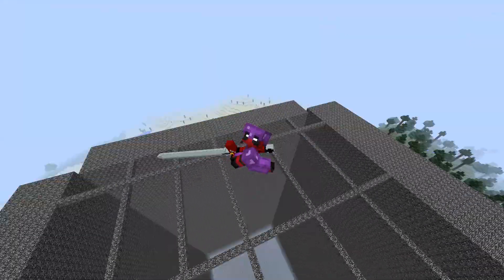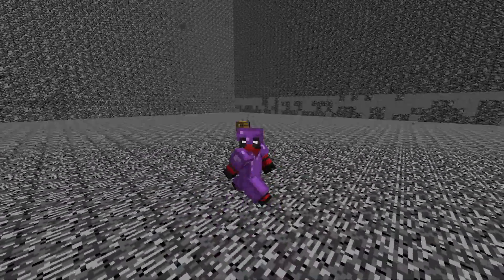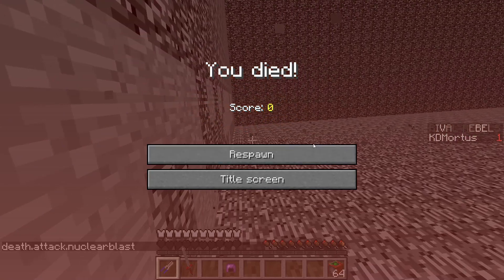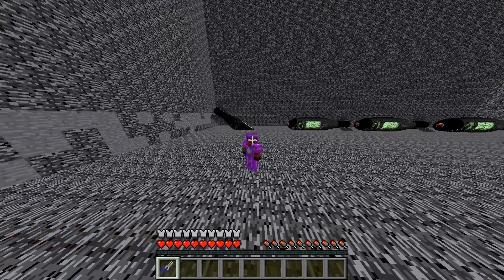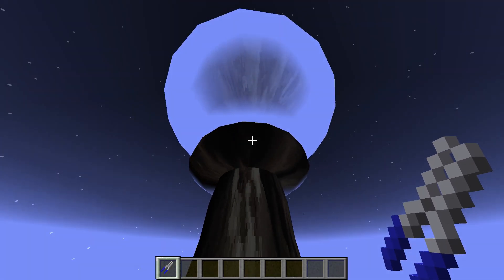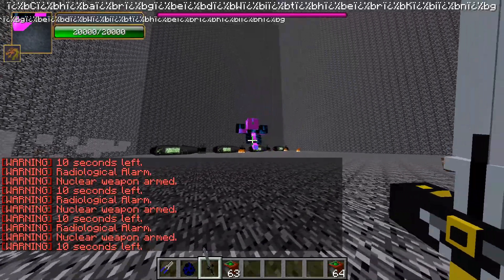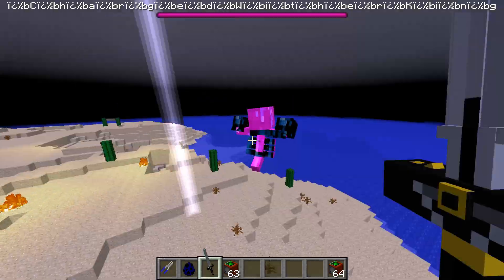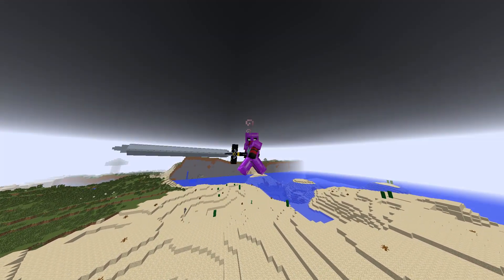Minecraft - NUKE VS ULTIMATE WITHER AND NETHER EXTREME ARMOUR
Hi guys. I am back with another episode of my NUKE VS series. This week we are testing even more mobs against Rivals Rebels STRONGEST NUKE.

Todays Nuke vs is all about the Tanzanite MOD, this Mod has one of the strongest armour sets and one of the most powerful Withers around.